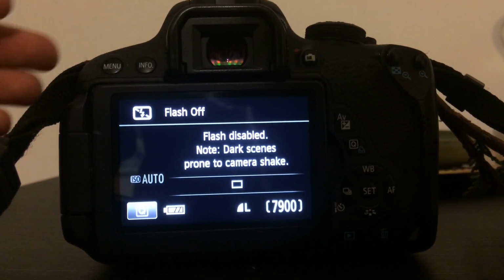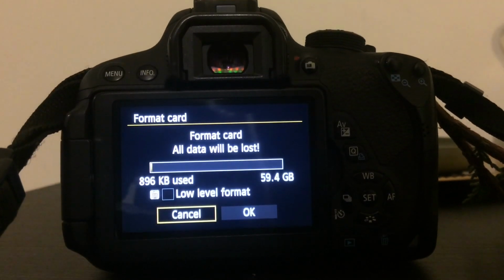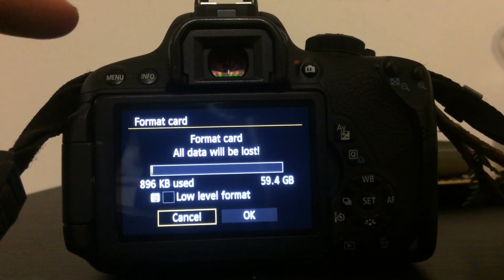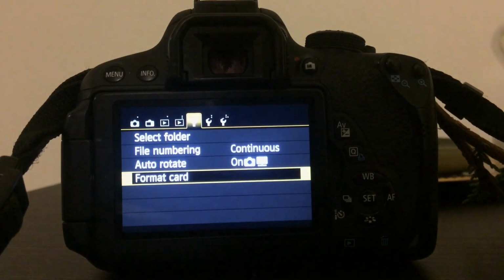How to format an SD card with your camera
This is a short tutorial that will help you format your SD card with your camera, Subscribe to this channel for more tutorials like this one and follow me on Instagram @Night_sky_photography